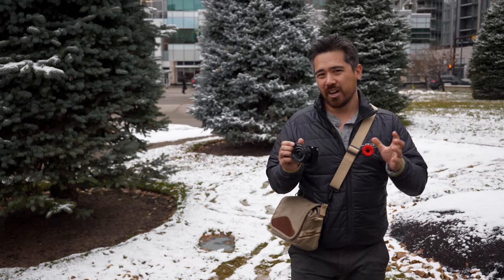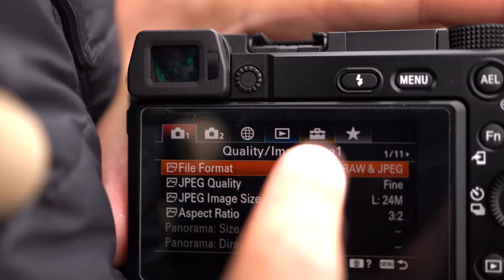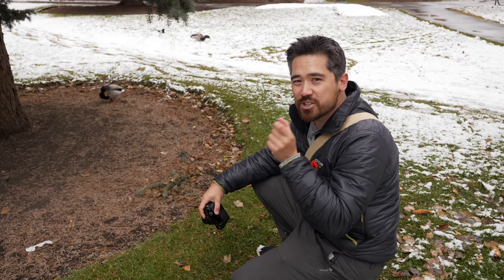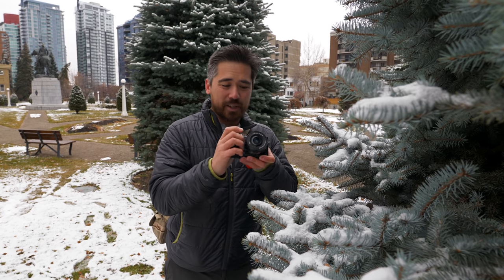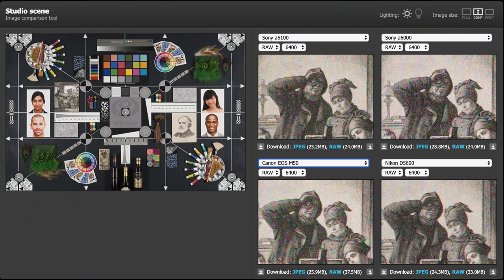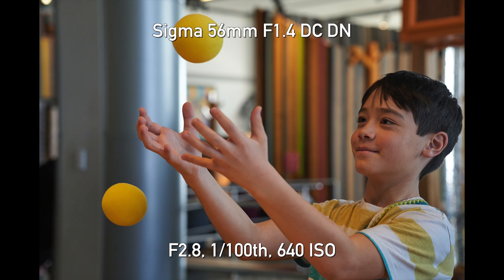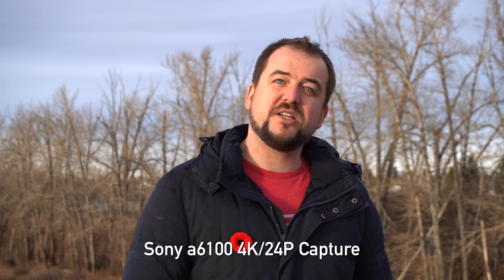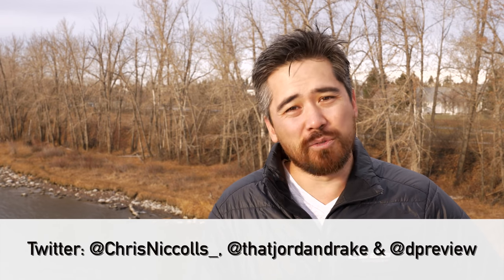DPReview TV: Sony a6100 Review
The a6100 is Sony's newest entry-level APS-C mirrorless camera. As Chris and Jordan highlight in their full review, it features some useful upgrades over to the [apparently immortal] a6000. Visit our sample gallery to pixel-peep images from this episode